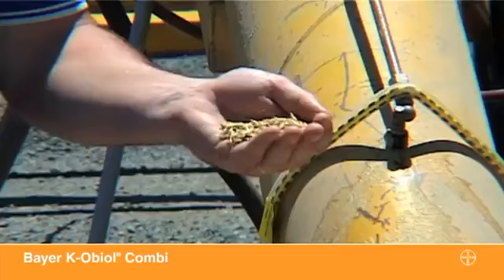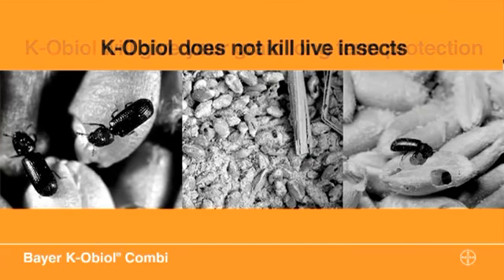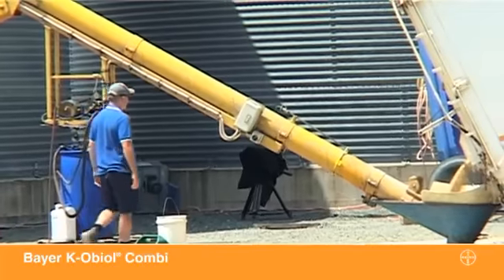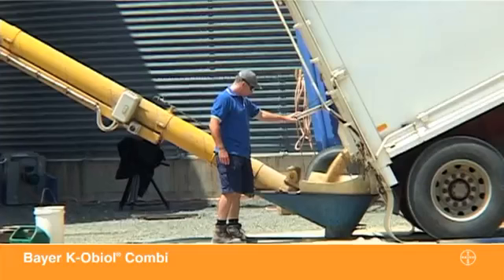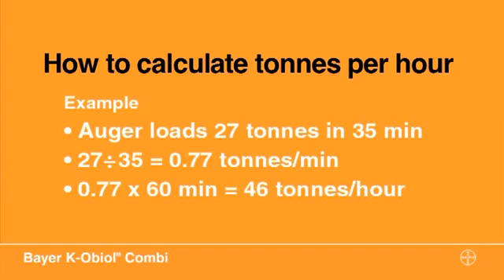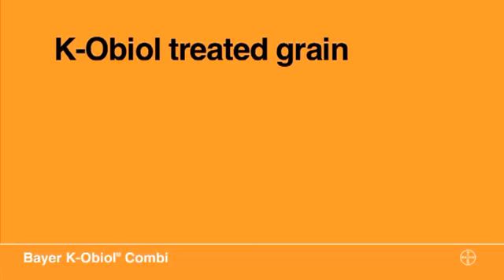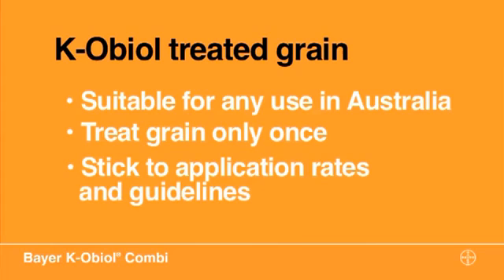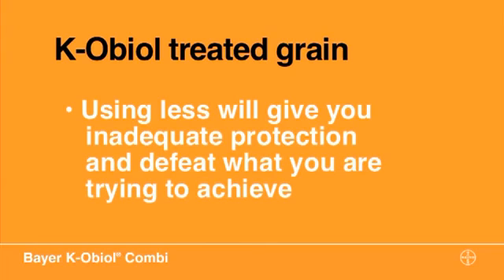Tratamente silozuri cereale, K-obiol EC 25, dezinsectie preventiva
Tratamentele de dezinsectie preventiva a cerealelor prin aplicarea K-obiol EC 25. Asigura protectia produselor depozitate pentru o perioada de 6 -- 10 luni; aplicarea directa pe cereale, inainte de incarcarea in silozuri genereaza protectie pe toata perioada depozitarii (pana la 12 luni), fara a mai fi necesare alte tratamente ulteriore (fumigatii, etc);